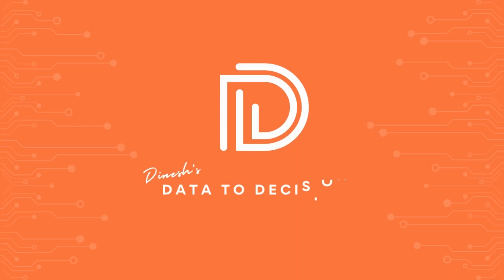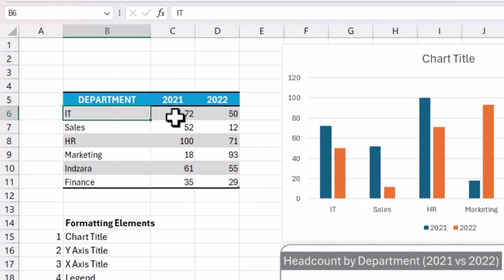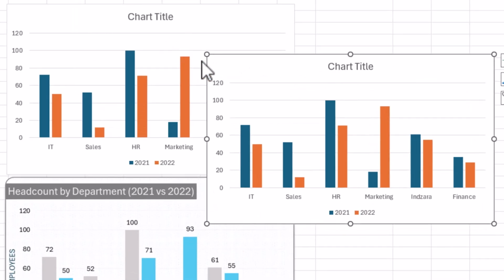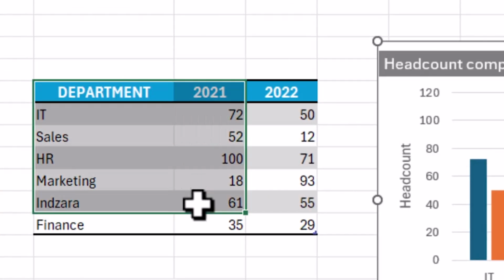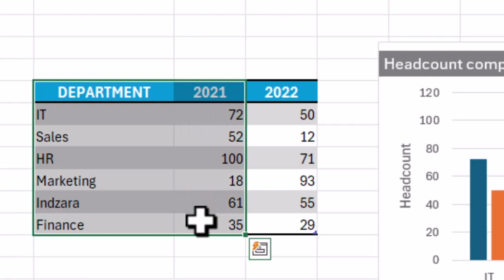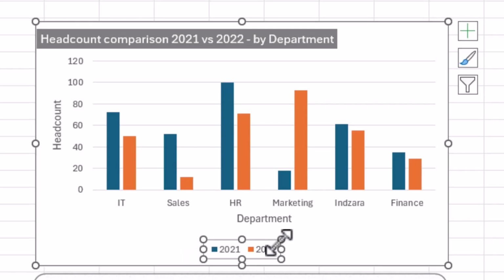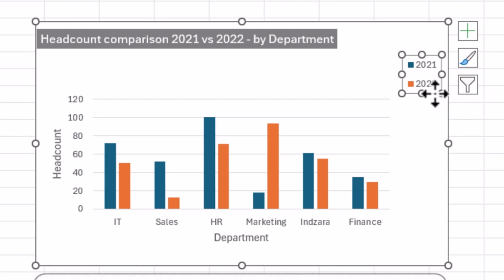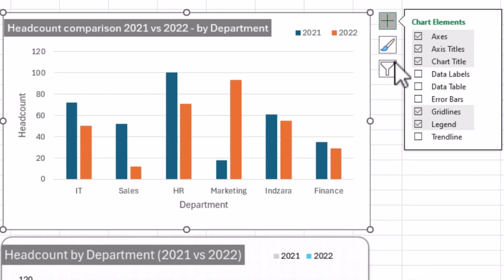Excel Tips: Learn to Format the Legends in Column Chart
Welcome to another video from datatodecisions.
In under a couple of minutes, you'll learn how to add, customize, and position legends to make your charts more informative and visually appealing.

Legends play a crucial role in identifying different data series and enhancing the overall readability of your charts. With this video, learn why legends are important and how to format effectively.

For a detailed guide on formatting all key elements of a column chart, check out our comprehensive tutorial

Check our latest product from Indzara, the Instant Chart Maker Template - Just enter your data, and see charts getting created instantly.